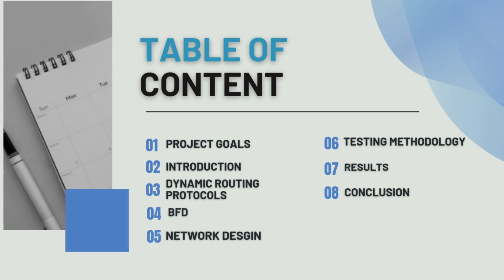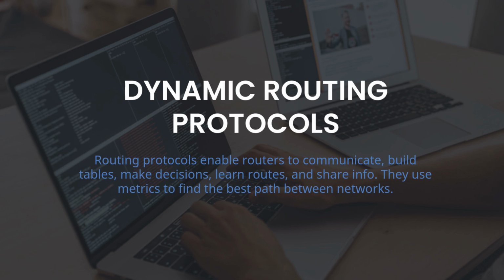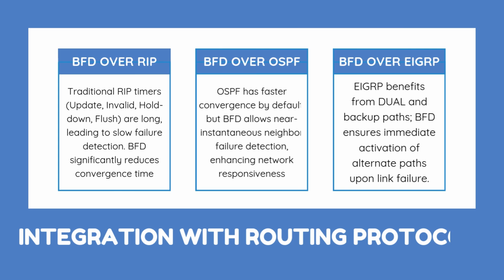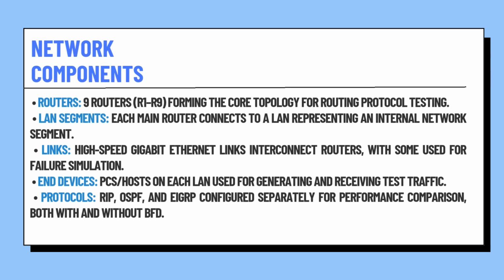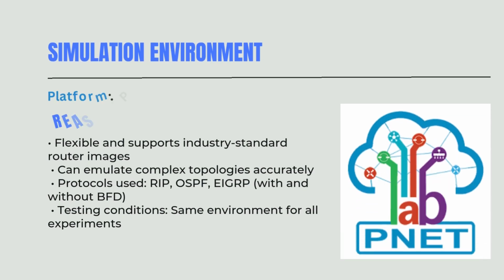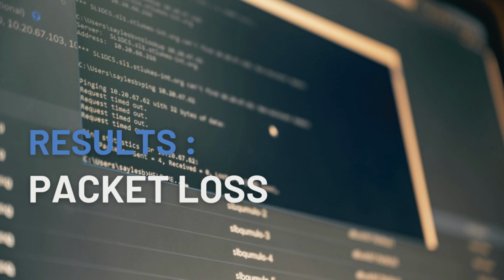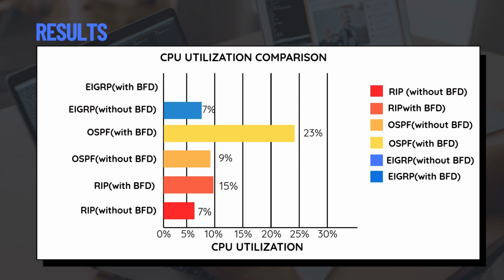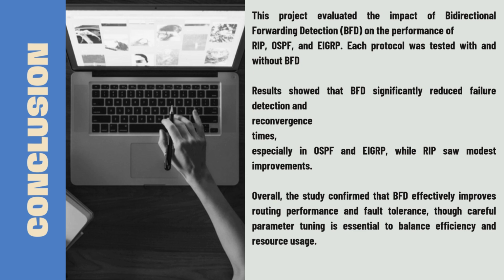Performance evaluation of bfd over Rip ,OSPF and EIGRP